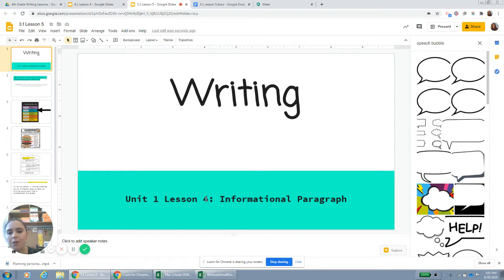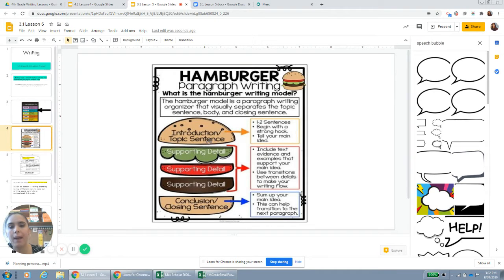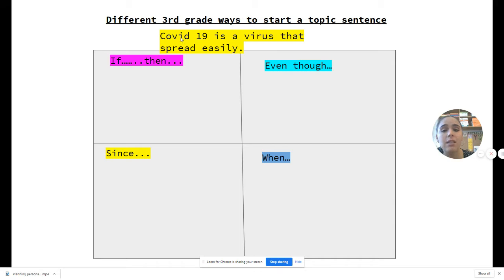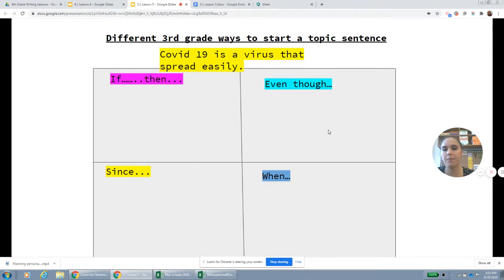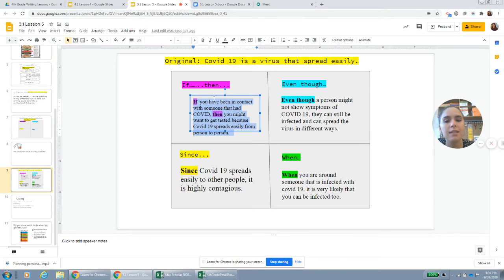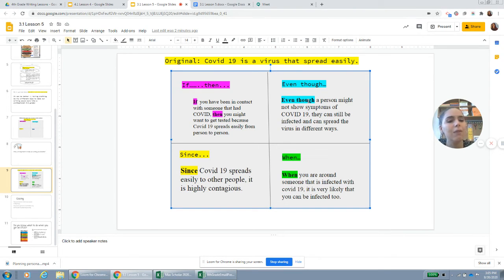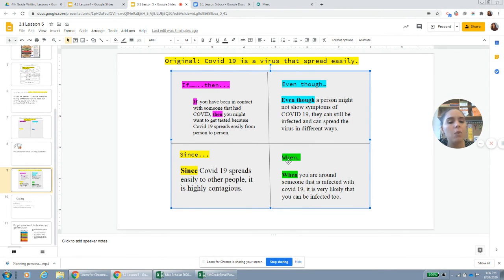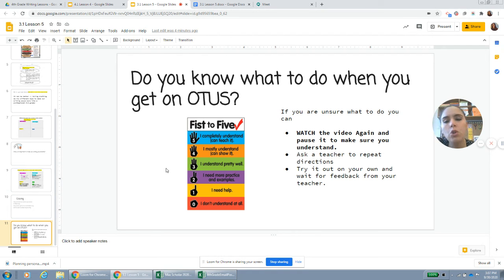Informational Paragraph- Drafting Topic Sentences